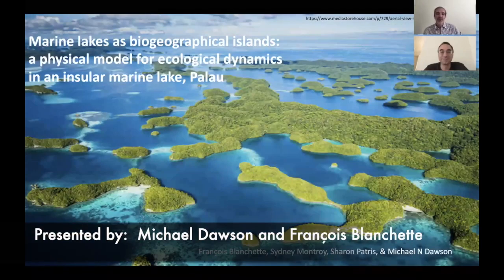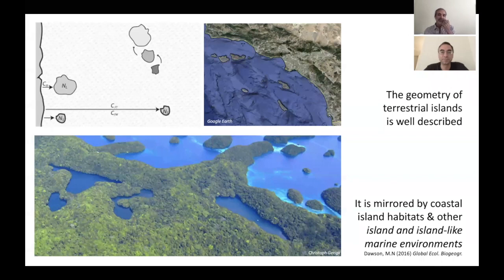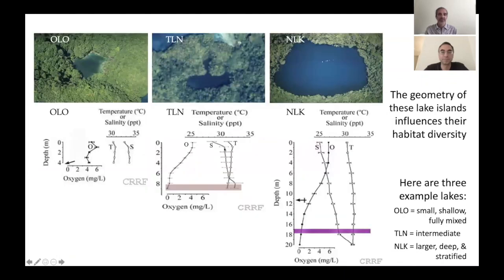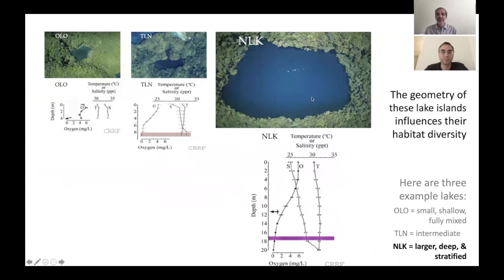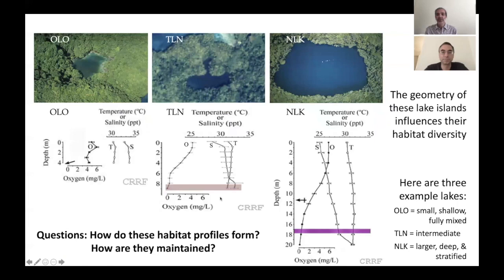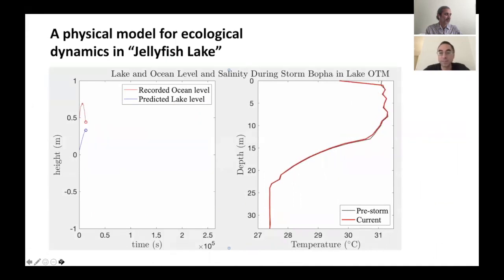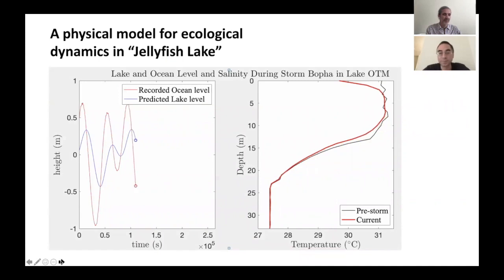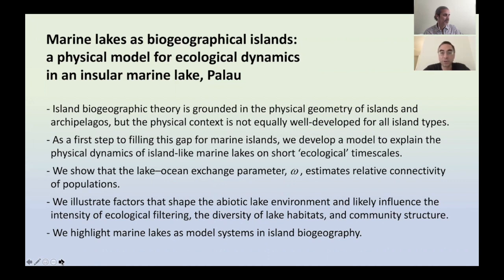Marine lakes as biogeographical islands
Video Abstract for the Frontiers of Biogeography article 'Marine lakes as biogeographical islands: a physical model for ecological dynamics in an insular marine lake, Palau'

Authors:  François Blanchette, Sydney Montroy, Sharon Patris, and Michael N. Dawson. 2020

Abstract:  Marine lakes are emerging ecological and evolutionary natural experimental systems, with genetically isolated resident populations that exhibit extreme population dynamics and rapid phenotypic change. Marine lakes are posited to be marine islands, however, unlike terrestrial islands for which rich models have been developed over the past half-century, we know little of the mechanisms driving changes in marine lakes. This is a critical knowledge gap in efforts to reconcile theory on, or distinguish differences among, island and island-like systems. To reduce this critical knowledge gap, we present a mathematical model describing marine lakes based on a case study of Jellyfish Lake (Ongeim’l Tketau, Mecherchar: OTM), Palau. Empirical data show that marine lakes exhibit delayed and reduced tidal motions, suggesting exchange of a limited amount of water with the neighboring (‘mainland’) ocean. Our model tracks changes in lake level, allowing determination of an exchange rate that is a physical null model for biological colonization and a proxy for colonization distance in island biogeography theory. In addition, we track horizontally averaged in-lake quantities such as salinity and temperature (i.e., marine weather, climate) and stratification (i.e., habitat) — that are known to influence resident species’ distributions and population dynamics — by solving an advection-diffusion equation. We find that weather, ocean conditions, groundwater, and exchanges through tunnels determine the abiotic environment in OTM. By comparing simulations and data, we estimate the difficult-to-measure properties of the surrounding groundwater — the ‘matrix’ in the vernacular of habitat islands — and give a range of realistic values for the effective diffusion coefficient. This coefficient is found to increase in a tropical storm, suggesting that other drivers can be important during perturbations.